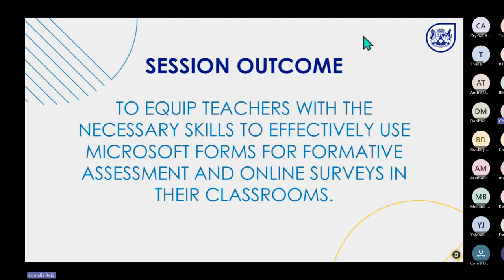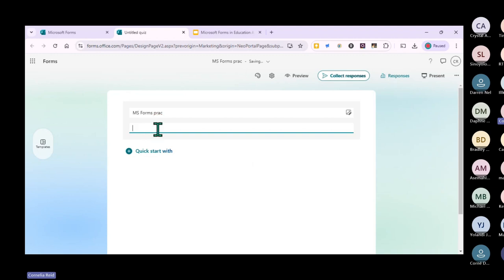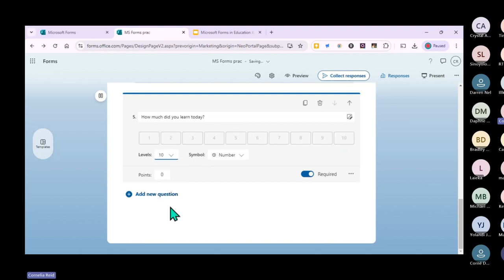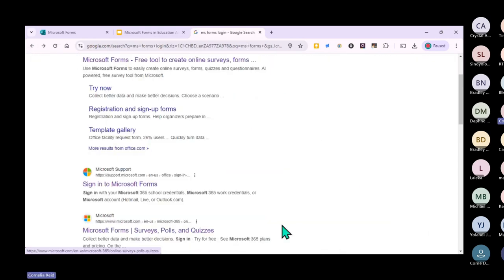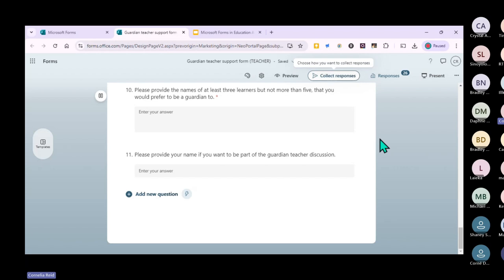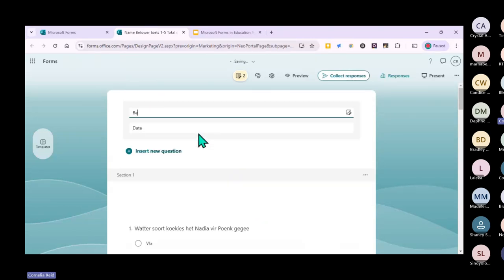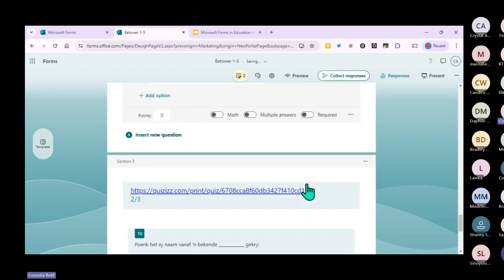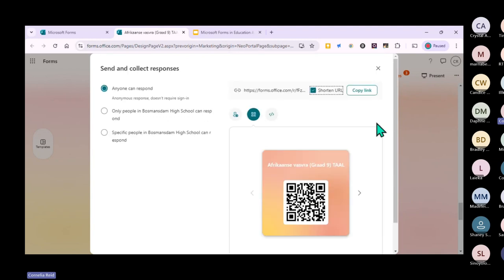Microsoft Forms in Education